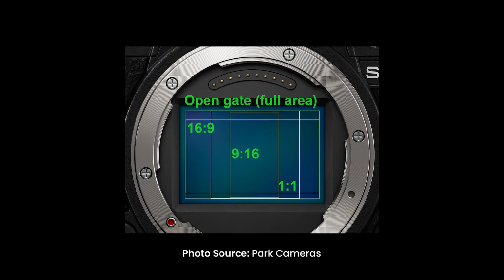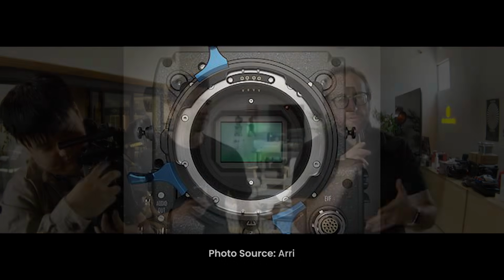What Is Open Gate?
What is "open gate" and why do filmmakers care so much about it? We unpack this often-misunderstood term using cameras, film history, and a few zingers along the way. Learn how shooting open gate gives you maximum image area and creative flexibility for framing, cropping, and delivery.

Founded in 2016 by lead designer Forrest Schultz and cinematographer Dan Kanes, our vision is to build anamorphic lenses that are optically pleasing, mechanically robust, and accessible to modern cinematographers worldwide.

Headquartered in Glendale, CA, we design and manufacture affordable, high-performance cinema tools that deliver vintage anamorphic aesthetics with the conveniences of modern mechanical design. Our lenses are designed to empower innovative image-makers to create work that’s more interesting, more personal, and more rewarding.